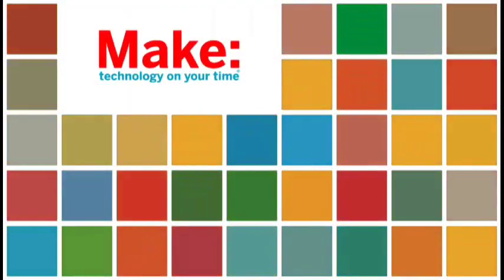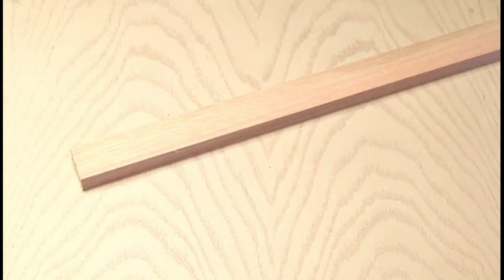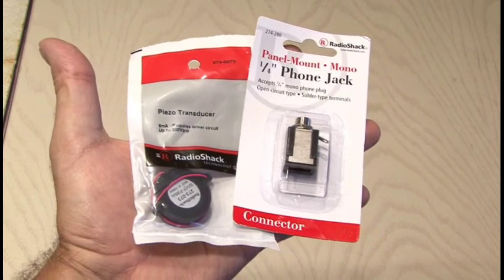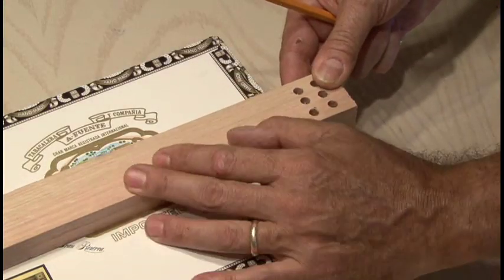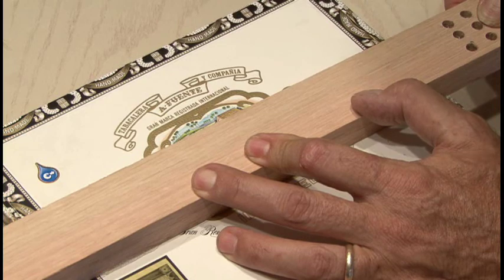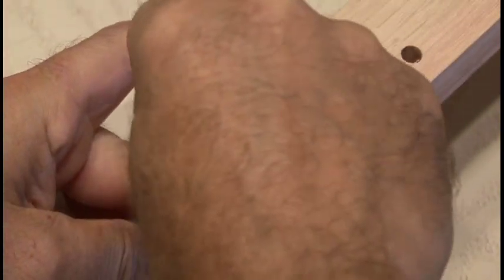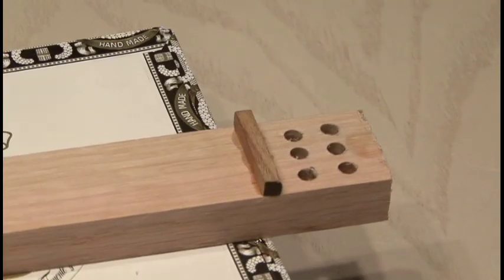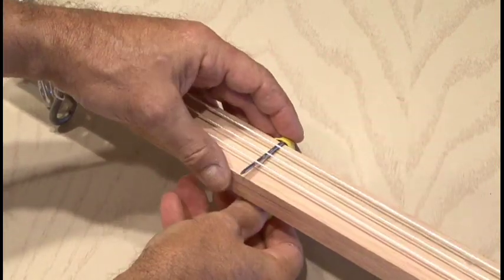Weekend Project: Electric Cigar Box Guitar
Build your own 3-string, electrified cigar box guitar and make some sweet sounds.